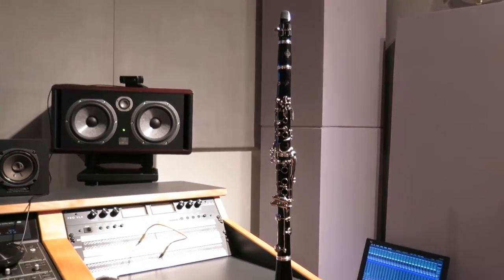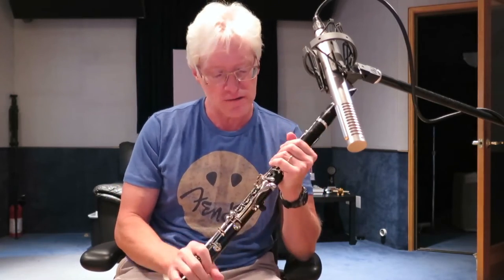Recording Clarinet with the Royer 122 Ribbon Microphone!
presents a short sample of us recording the clarinet using a Royer 122 ribbon microphone. If you need to record live instruments for your project or film score, please keep us in mind! If you're a singer/songwriter, remember that DBW can provide many instruments all "in house" to give you a big sound without the big price!